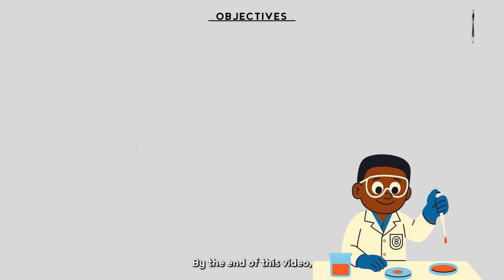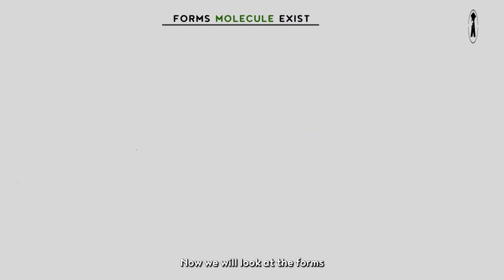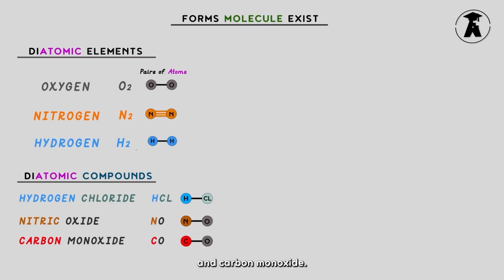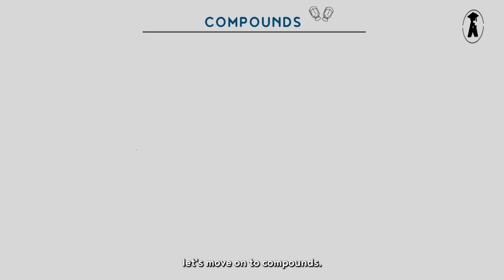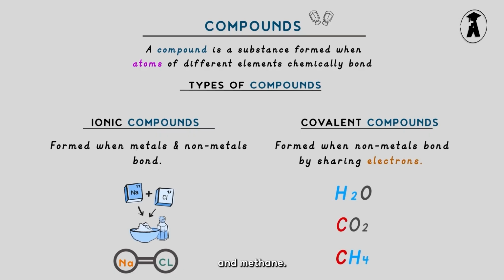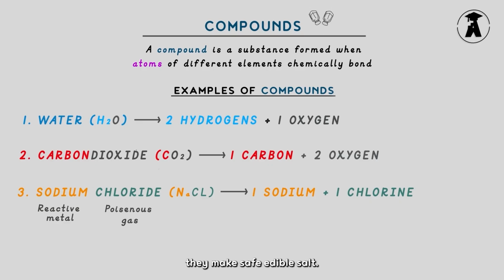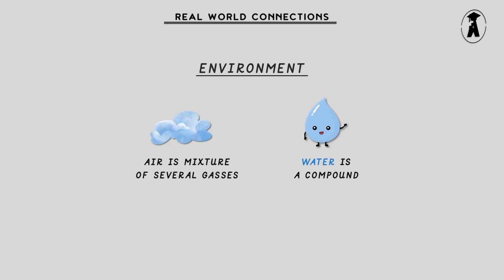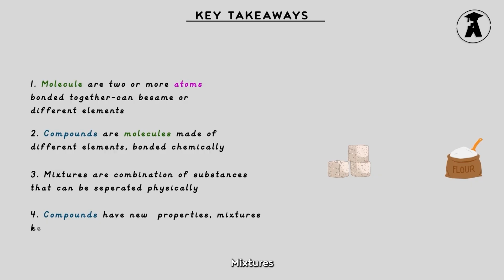GCSE Chemistry Topic 1 | 1.3 - Molecules, Compounds and Mixtures (2026/2027)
In this video, we break down the difference between molecules, compounds, and mixtures in a clear and simple way. You’ll understand what a molecule really is, how atoms combine to form compounds, and what separates a compound from a mixture. We also explain why mixtures can be separated but compounds cannot, and how to easily recognize molecular formulas and basic particle diagrams. This lesson is perfect for GSCE students and for anyone who wants quick, visual explanations that make chemistry easy to understand.